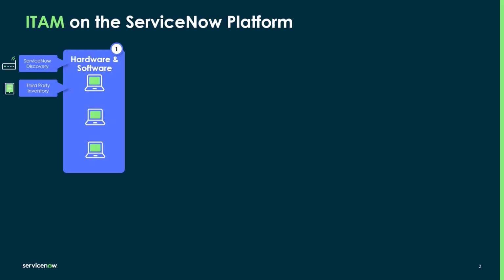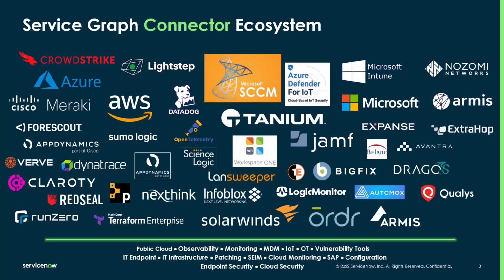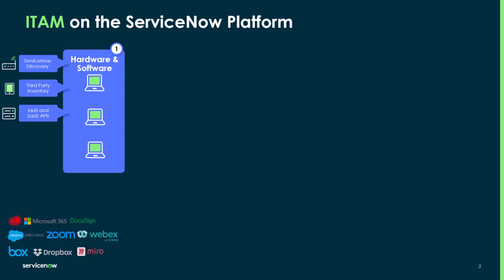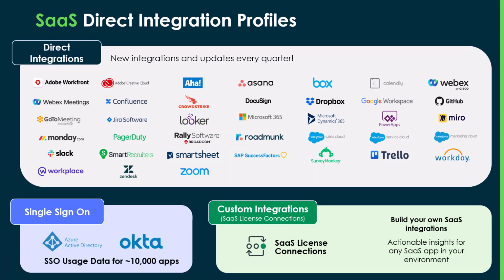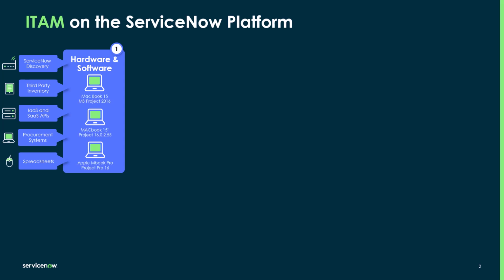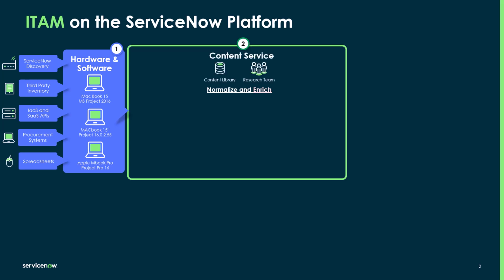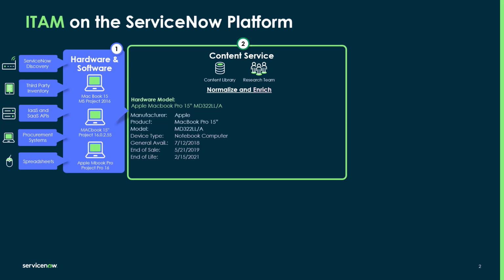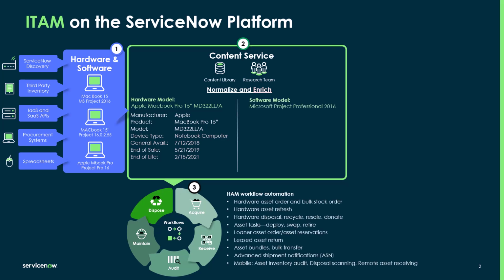ITAM on ServiceNow in 5 mins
ITAM deals in a lot of data. Like, a lot.

💻 There's the assets themselves.
☁ Multi-cloud workload data, across IaaS, PaaS, SaaS.
👩‍💻 Software installs. Raw data galore.
💰 Financials, depreciation, TCO.
⚖ Contracts, renewals, Ts & Cs, schedules.
🛒 Suppliers and sourcing standards.
♻ Lifecycle, EOL, refresh, ESG.
👨‍💼👩‍💼 Employees, directory, user details, status etc.
I. Could. Go. On.

In just 5 minutes, see how an extensible enterprise platform can ingest ITAM "big data" at scale, with controls to ensure responsible data governance. This is how ITAM practices can deliver tangible outcomes without swivel-chairing.